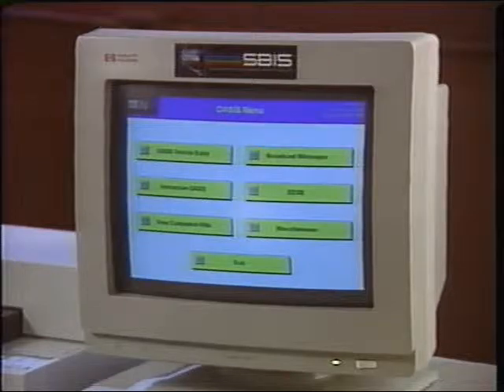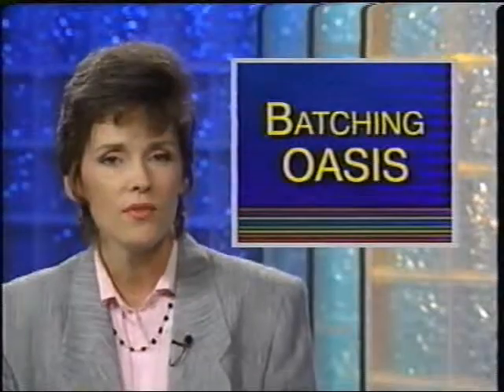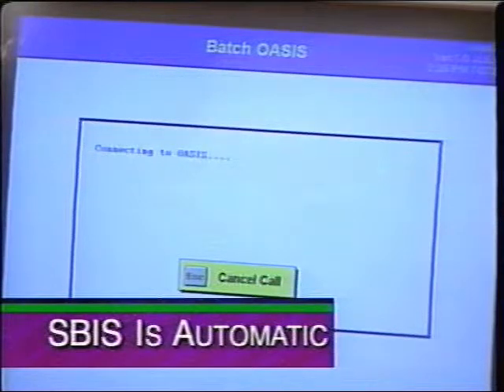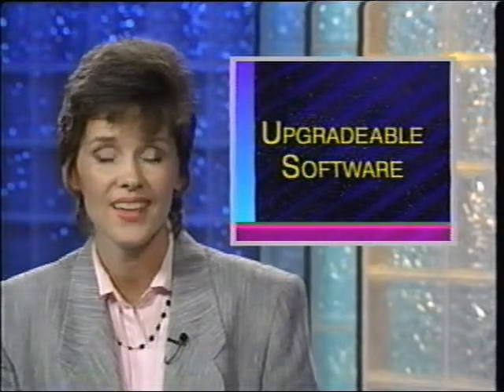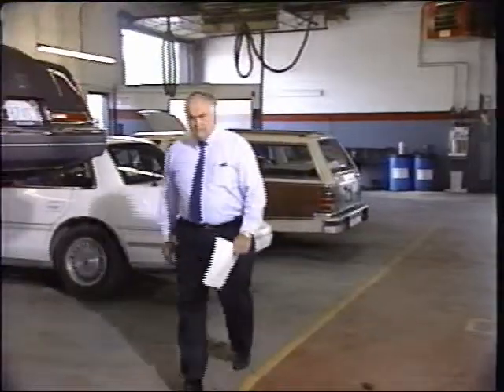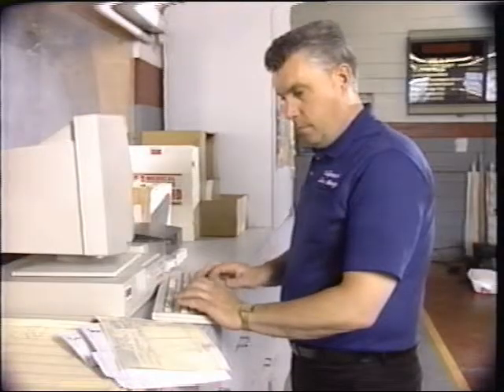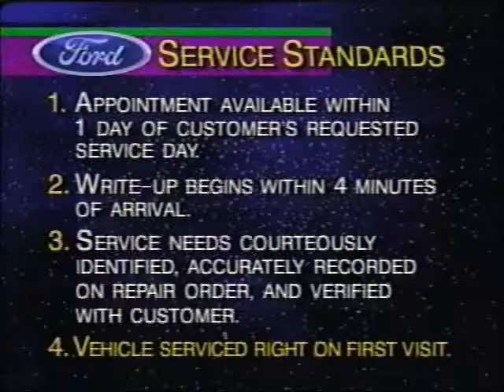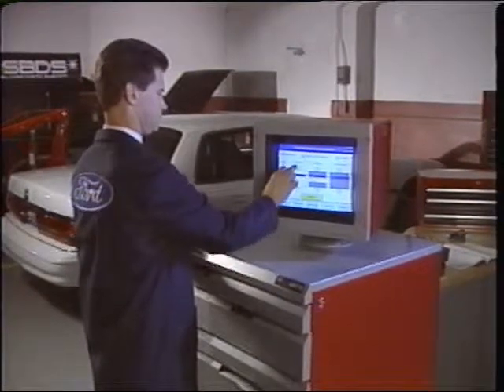Ford Service Bay Information System Customer Satisfaction Power VHS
Training video for Ford dealerships explaining the new SBIS and how it can improve service.

Copyright Ford Motor Company